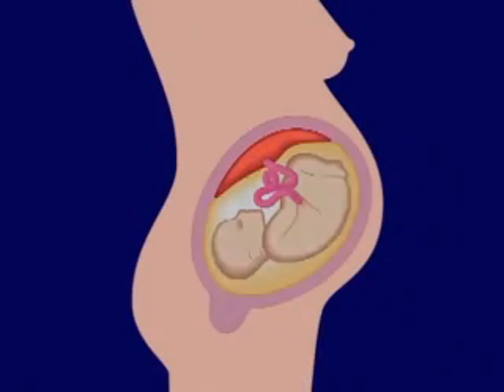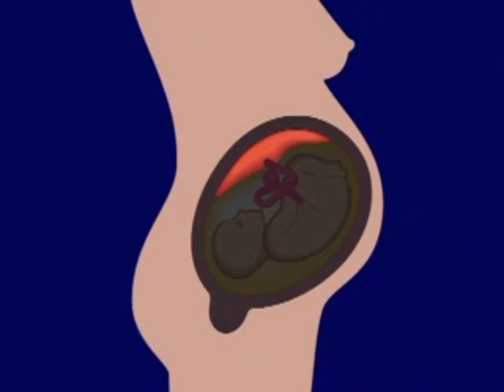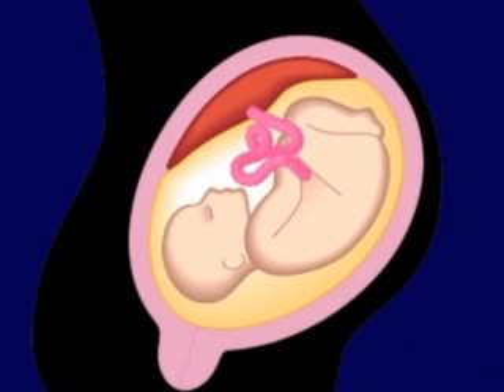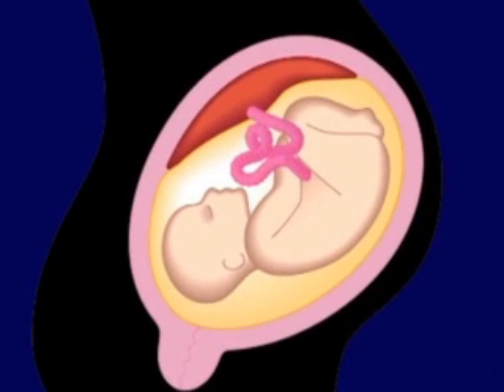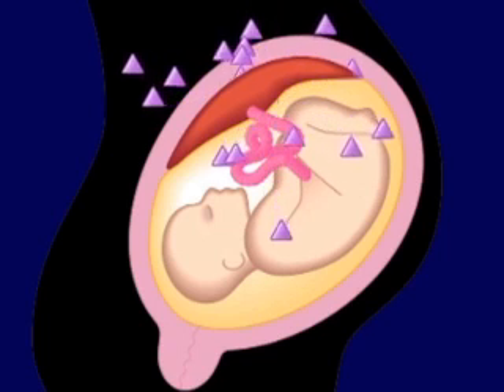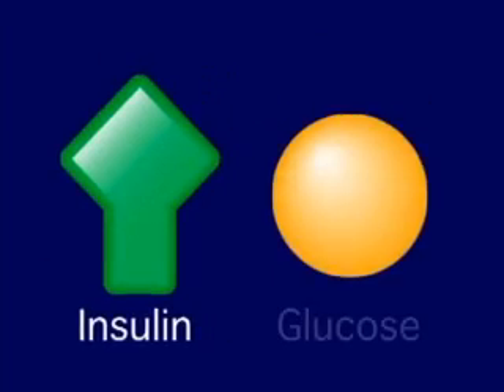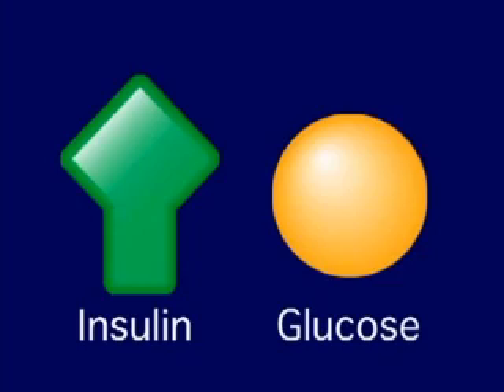Diabetes During Pregnancy: What is Gestational Diabetes?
Gestational Diabetes is a temporary type of diabetes and is most common health problem for women.